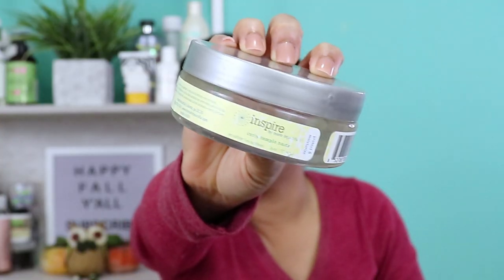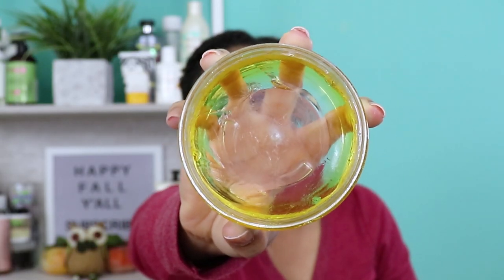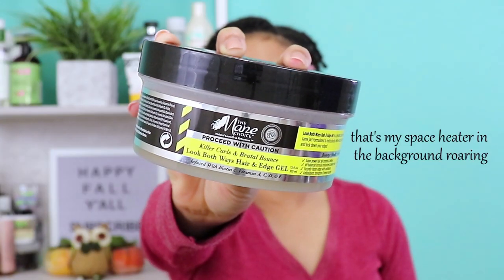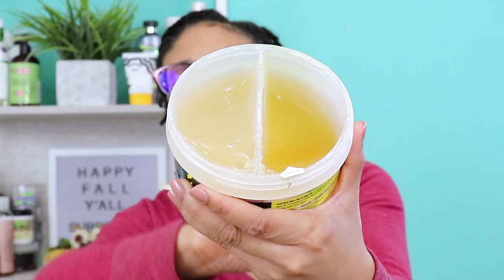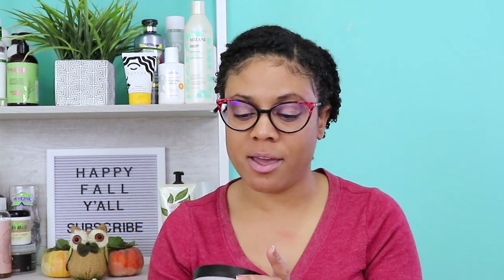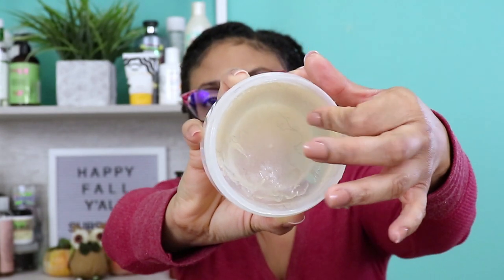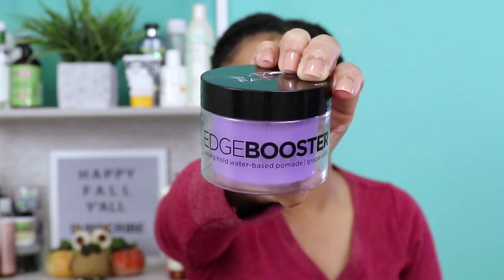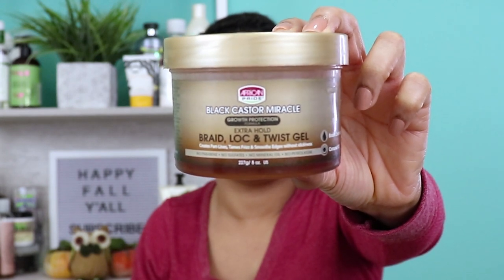Top Favorite Edge Control Gels 2019 & 2020 | Edge Control Hair Products | Keeping Your Edges Laid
KEEP YOUR EDGES LAID! These are some of my favorite edge control gels to tame fine to coarse hair/edges. Nothing completes a style better than having those edges laid. The edge gels in this video are some of my personal favorites that I really like to use and some more than others. Below are the links to each product. Enjoy!

By Made Beautiful Curly Temple Balm
By Made Beautiful Hydrating Edge Gel
Proceed With Caution Killer Curls & Brutal Bounce Dualistic Gel
Style Factor Edge Booster
African Pride Black Castor Miracle Extra Hold Braid, Loc, Twist Gel